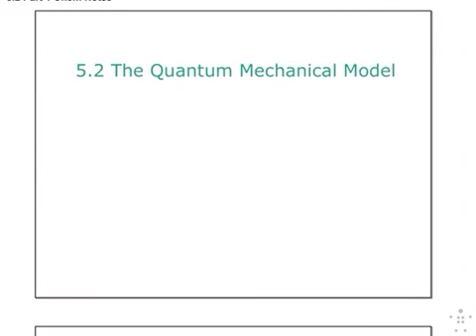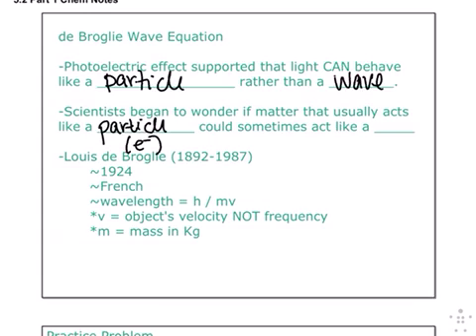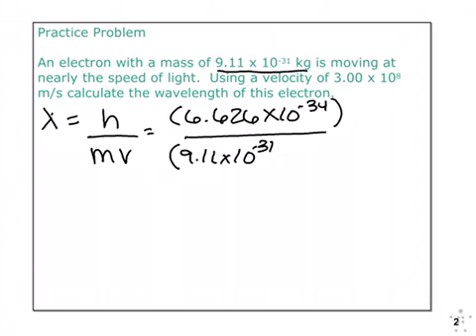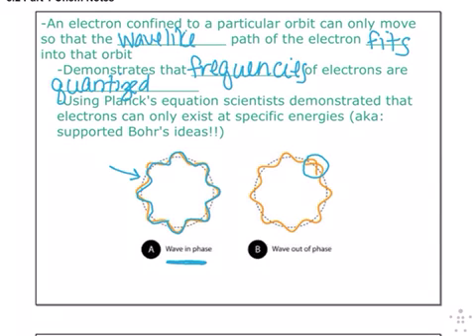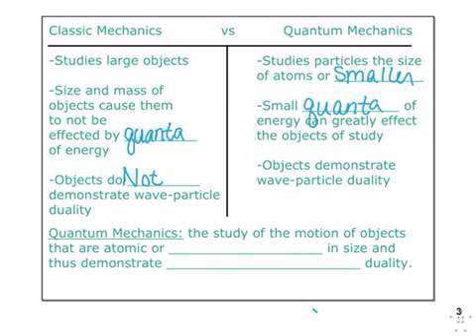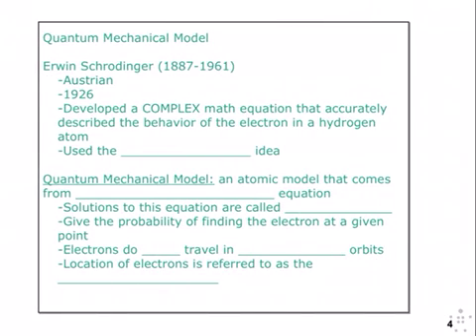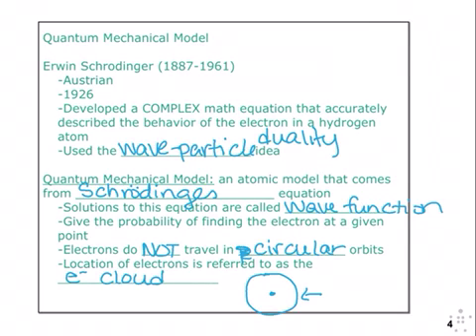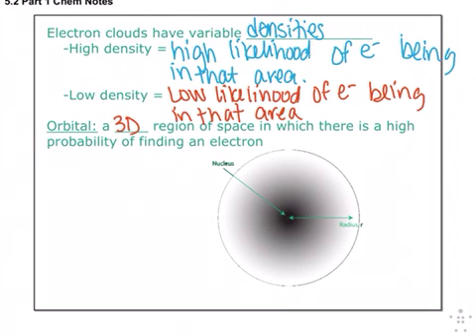5.2 Part 1 Notes